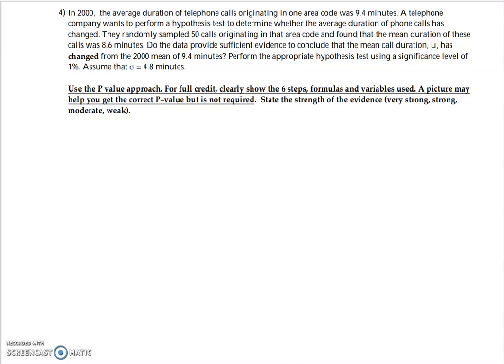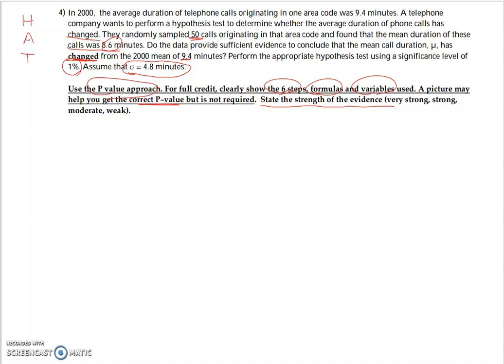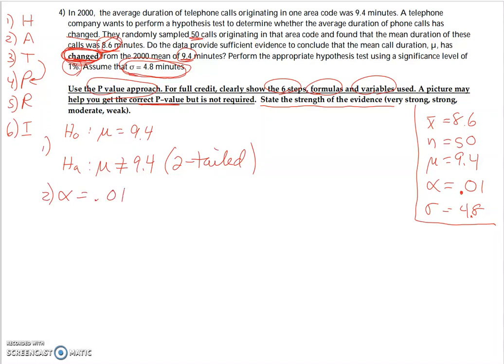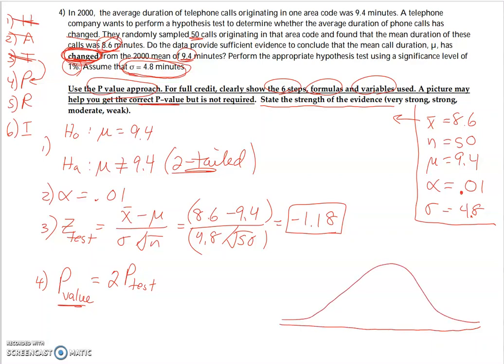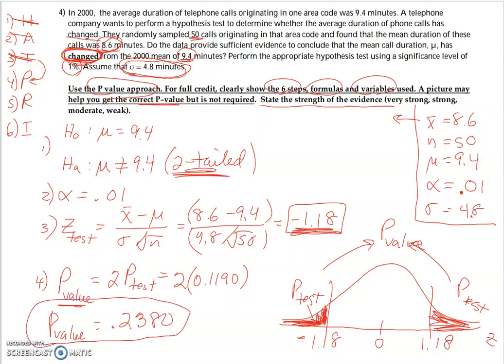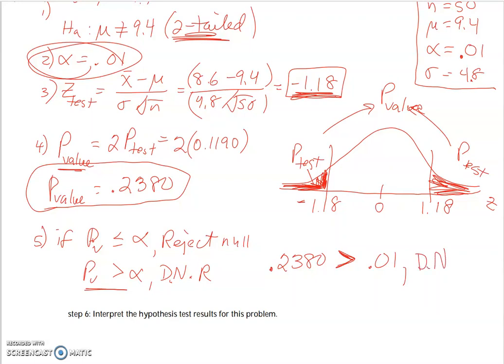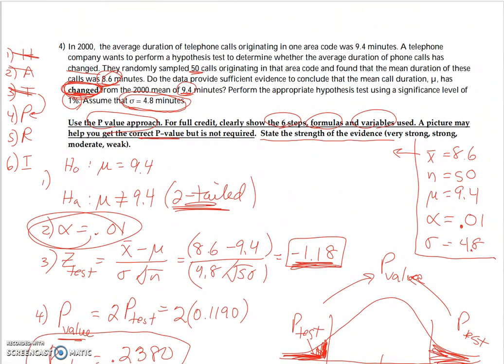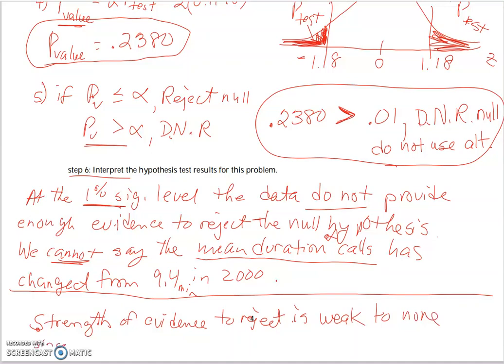Review9 Call duration solution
Example of a P value Hypothesis test.